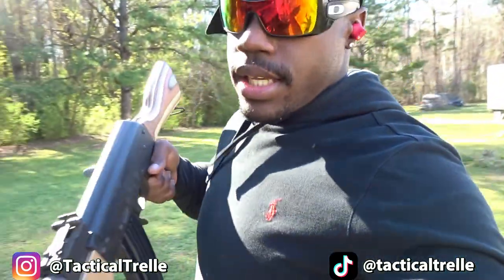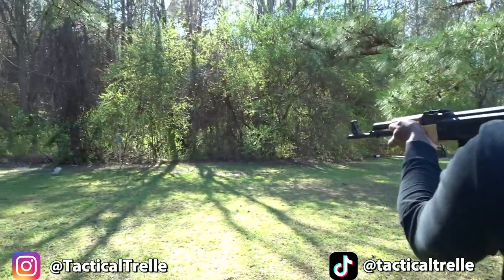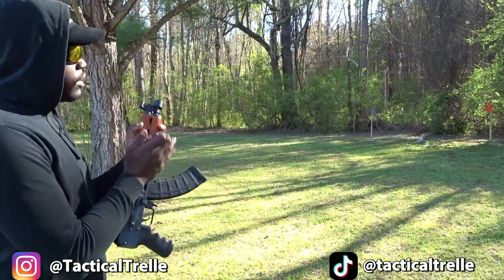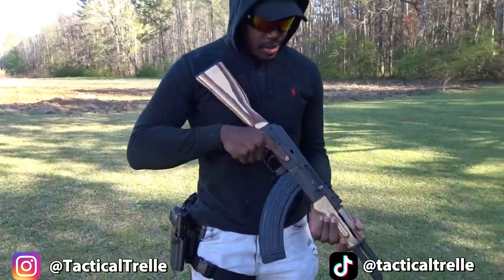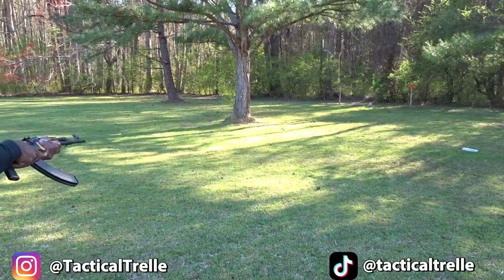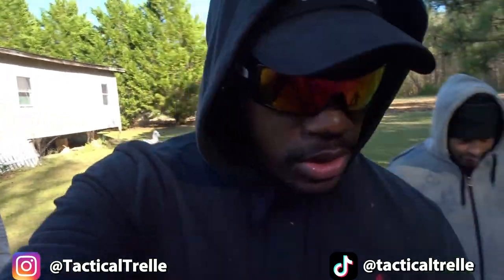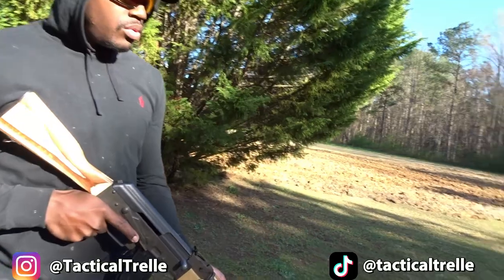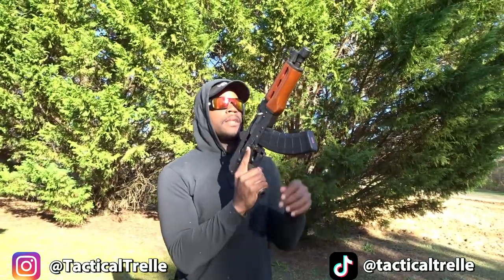IS THE VSKA BETTER THAN THE DRACO ? (I ❤️ 7.62)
Staying Tactical & Prayed Up 🙏🏾🔥

(All actions were performed in a safe environment)